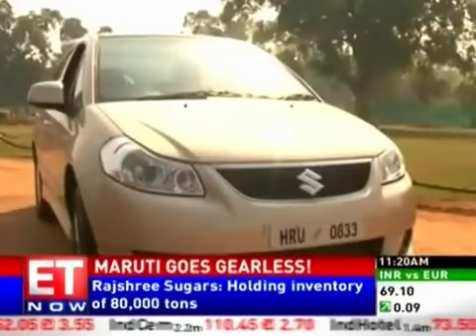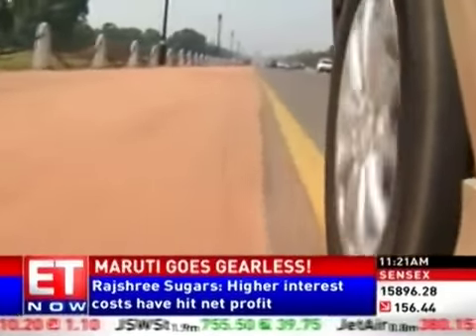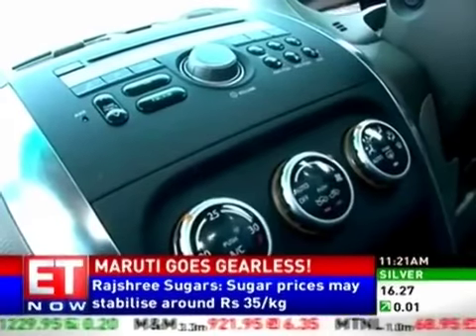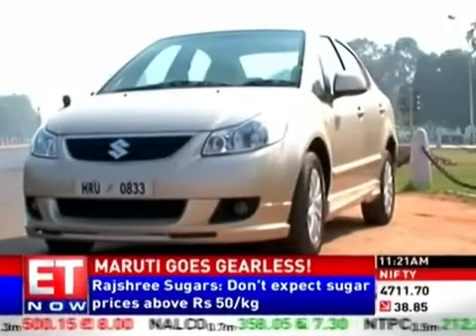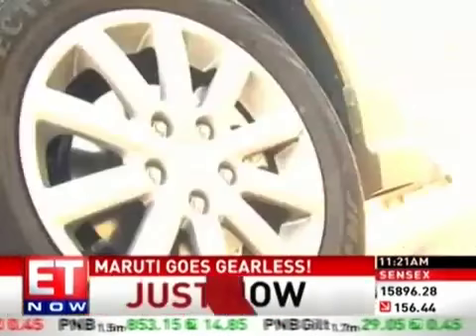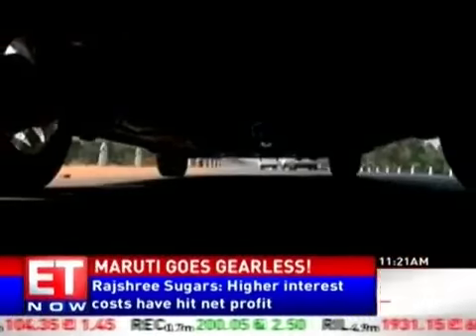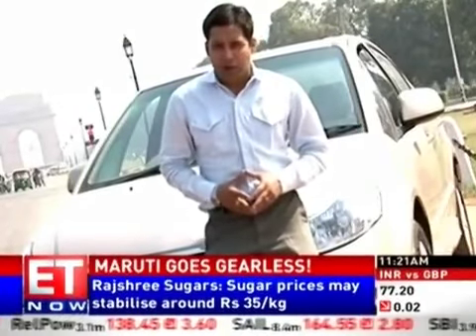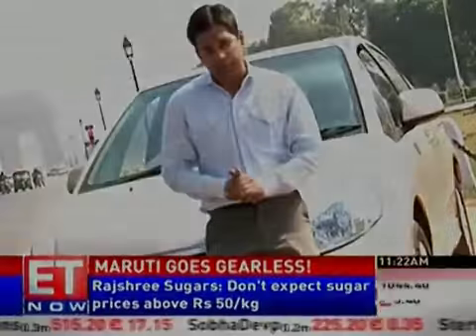Maruti SX4 AT first look on ETNOW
The most talked about and much awaited car Maruti SX4 Diesel has finally been launched today. The sedan is equipped with the powerful Super Turbo DDiS engine which is capable of delivering 90PS of peak power at 4000rpm. Maruti SX4 Diesel offers fuel efficiency of 21.5 Kilometres per litre. Maruti SX4 Diesel Vdi is available at Rs.7.74 lakh , however Maruti SX4 Diesel is priced at 8.62 lakh in New Delhi.